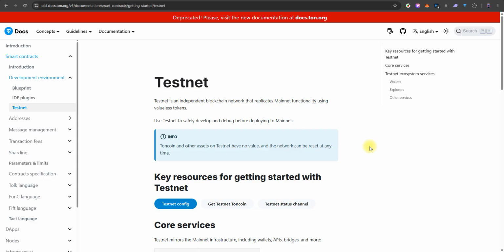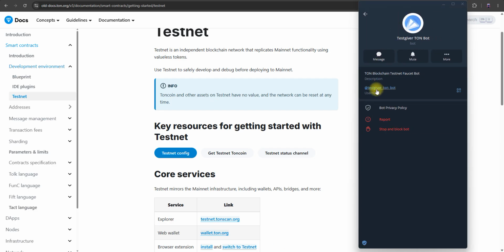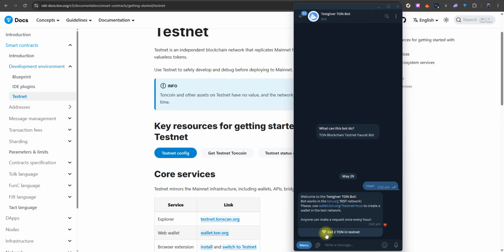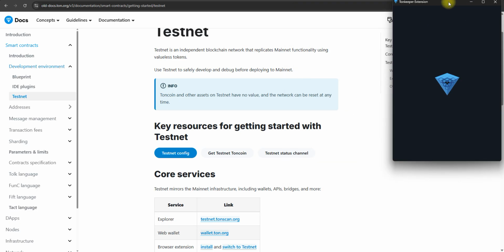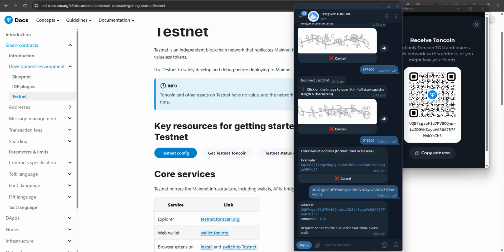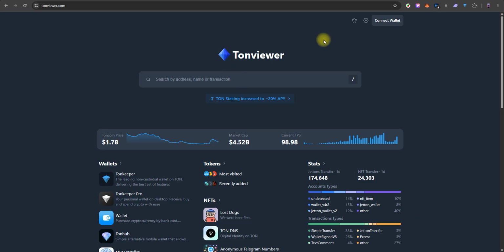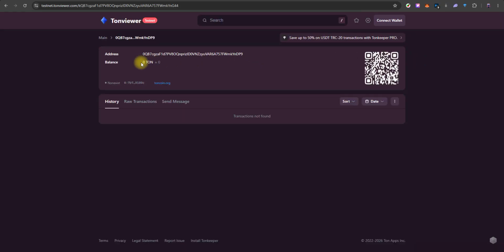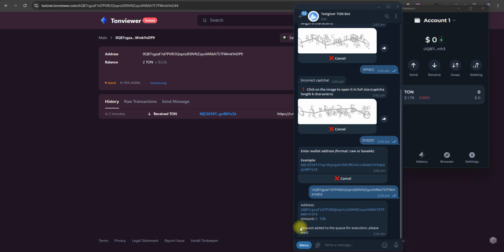TON Faucet Guide: Claim 2 TON each Day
Learn how to get testnet ton coin by using a Telegram Bot. This video guides you through the process of accessing the TON documentation and utilizing its Telegram bot.
Telegram Bot: @testgiver_ton_bot